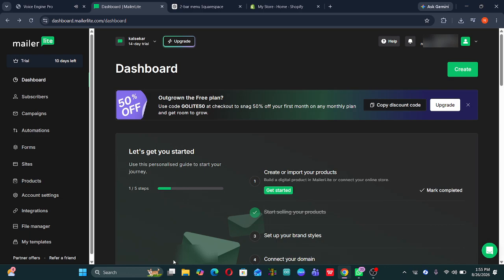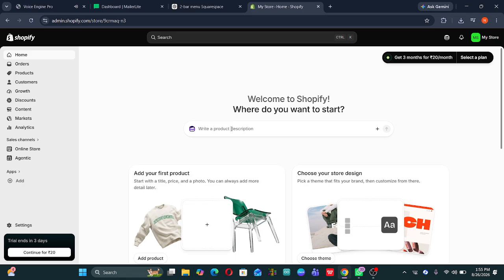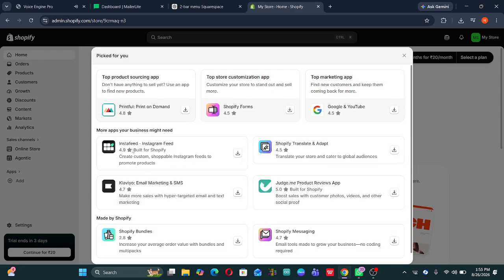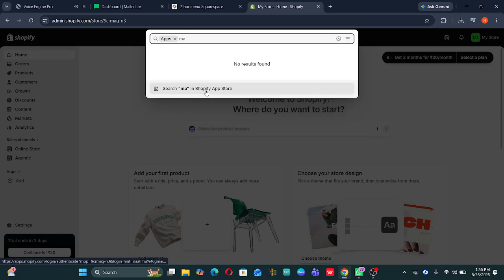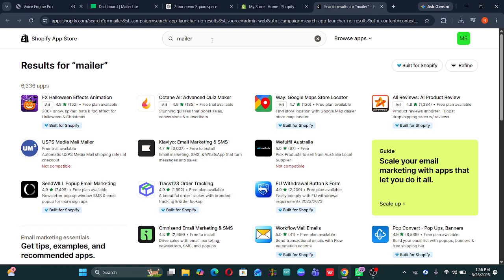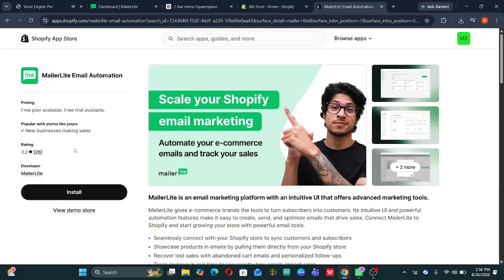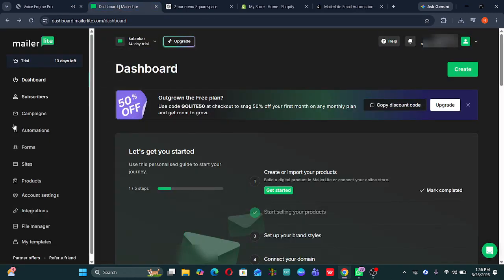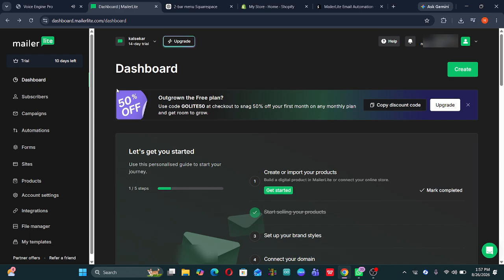How to Integrate MailerLite with Shopify (Step By Step) (2026 Guide)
Finding the right way to connect your MailerLite account with Shopify can feel overwhelming. First, you'll set up your MailerLite account by creating an API key. Then, you'll integrate this key within your Shopify settings to establish the connection. Finally, you'll customize your email forms and automate your marketing campaigns using the integration. After completing these steps, your Shopify store will be linked to MailerLite, allowing you to easily manage your email marketing efforts and reach your customers effectively.